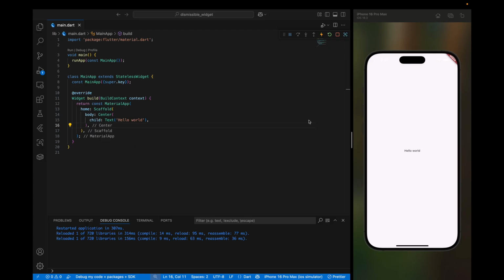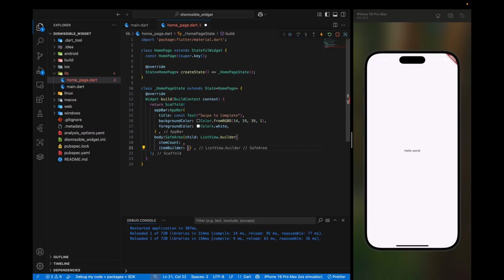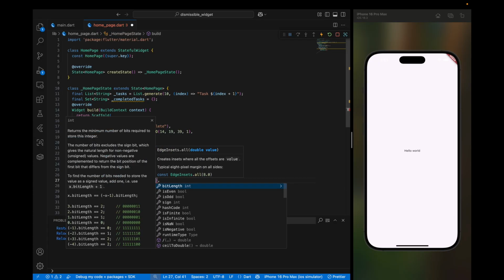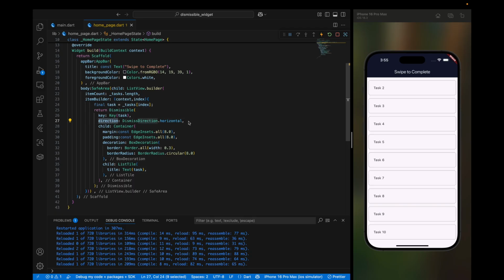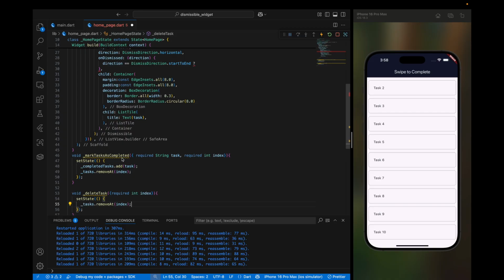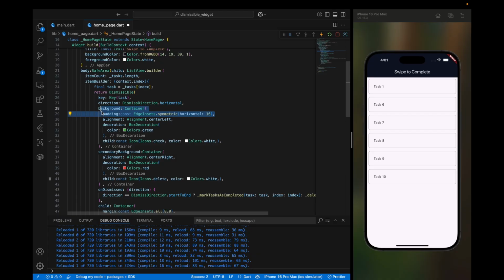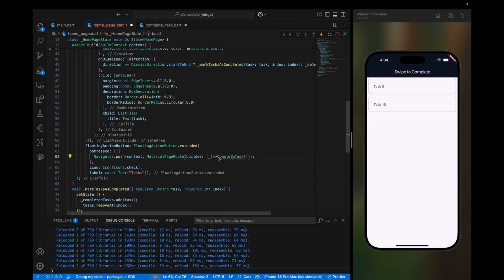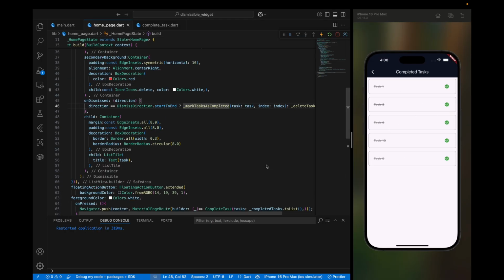swipe to dismiss listview items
In this episode, we learn how to use Flutter’s Dismissible widget to build a clean, swipe‑driven task list. We start by creating a simple list of strings that represent tasks, then display them inside a ListView. Each item becomes interactive, allowing the user to swipe in different directions to trigger different actions.

You’ll implement a task list where each item supports two swipe gestures:

Swipe endToStart → Mark task as completed
Swipe startToEnd → Remove task from the list

To store completed tasks, we use a Set string . This ensures each completed task is unique and easy to manage.

We then take it a step further by introducing dependency injection. Instead of using global variables or static state, we inject the completed‑tasks Set into a new page so the user can view all completed tasks in a clean, structured way.

We also add a FloatingActionButton extended named Constructor, which navigates to the completed‑tasks page and receives the injected data.

How the Dismissible widget works

Creating and managing a list of task strings

Detecting swipe direction with onDismissed

Using DismissDirection.endToStart and startToEnd

Managing completed tasks with a Set String

Passing data between screens using dependency injection

Navigating to a new page with injected arguments

Adding a FloatingActionButton.extended for navigation

Building a “Completed Tasks” page that displays injected data